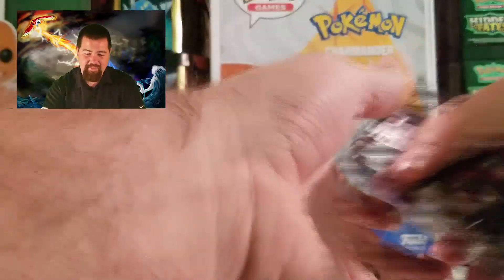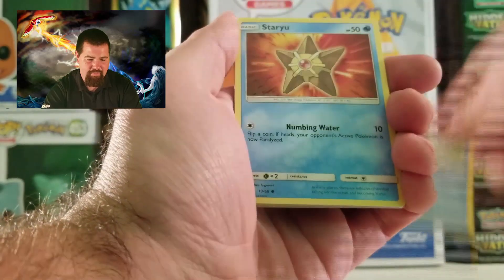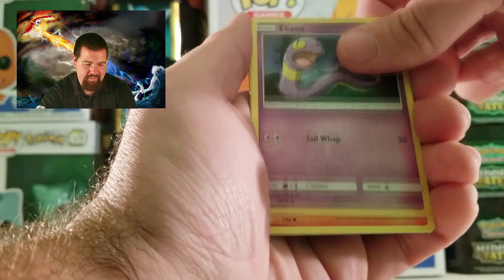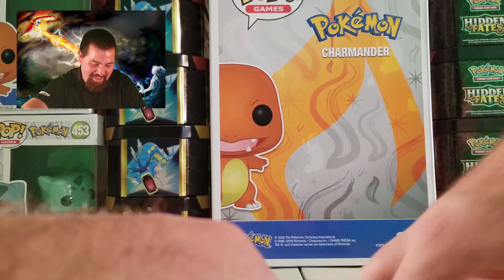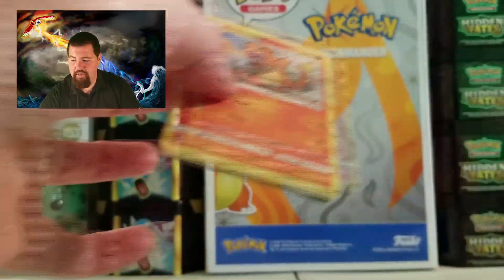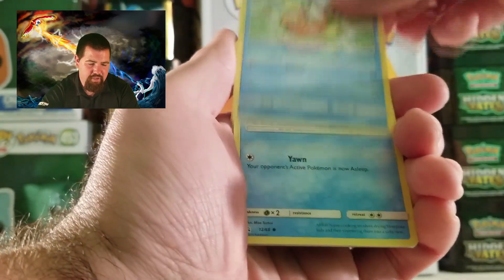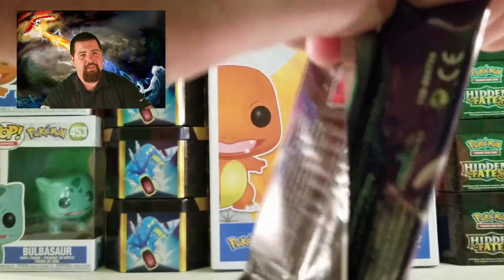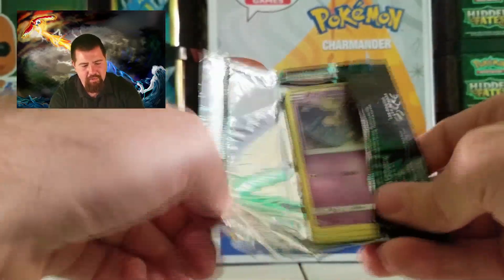HIDDEN FATES TINS! Part 1. I LOVE GOLD!!!!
Hidden Fates Tins opening. Johto Johnny gets some amazing pulls.